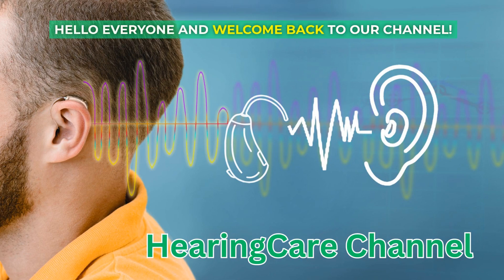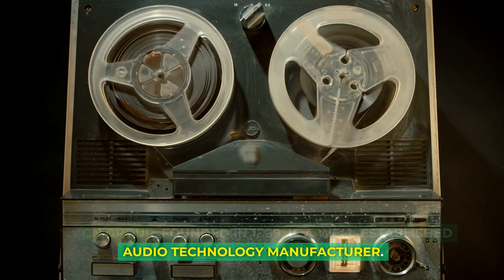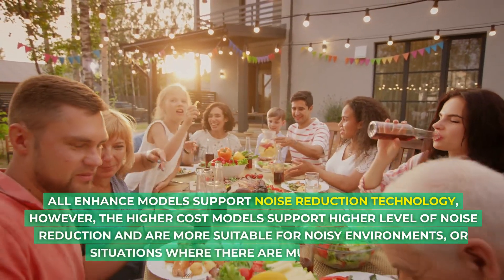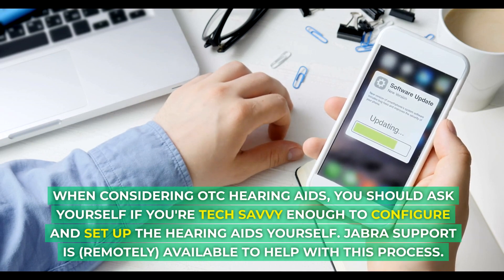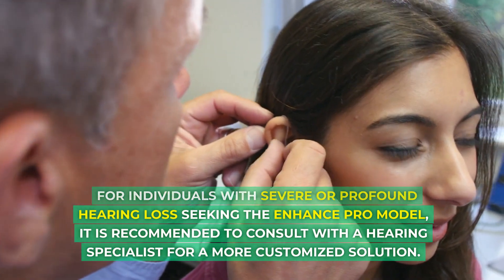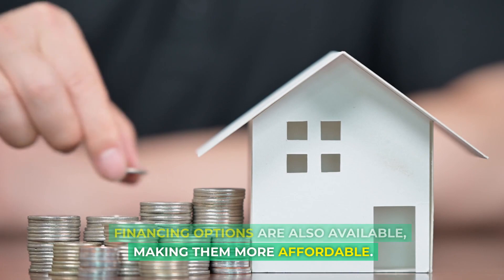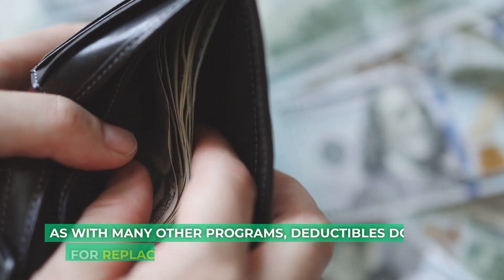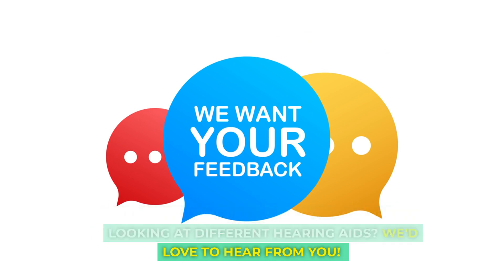Jabra Enhance Select and Enhance Plus Hearing Aids Review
💲Save money on ALL hearing aids; prescription and OTC!

Join us as we explore the features, pricing, and user experiences of Jabra Enhance hearing aids, focusing on the Enhance Plus, Enhance Select, and mentioning the Enhance Pro models. We provide an unbiased and comprehensive review, combining our insights with information from reputable sources. Whether you have mild to moderate hearing loss or are simply exploring hearing aid options, this video is tailored for you. Discover the technology, affordability, and versatility of Jabra Enhance hearing aids.

📖 Get my *FREE* tinnitus relief eBook, "Tinnitus: Understand Its True Causes and Get Relief Now"